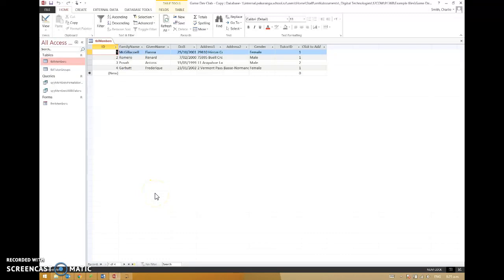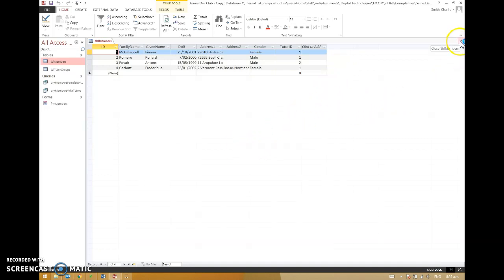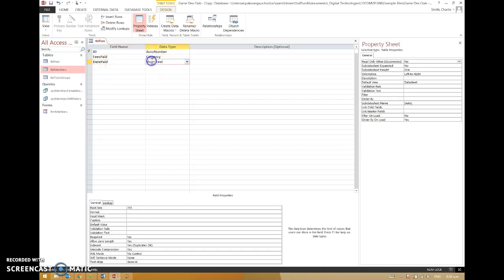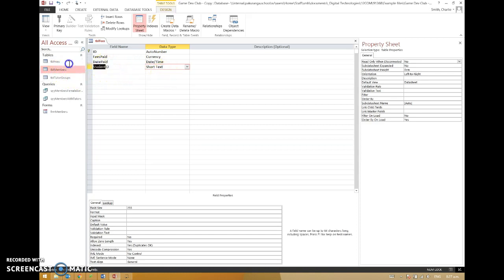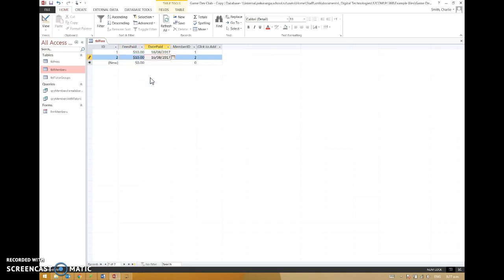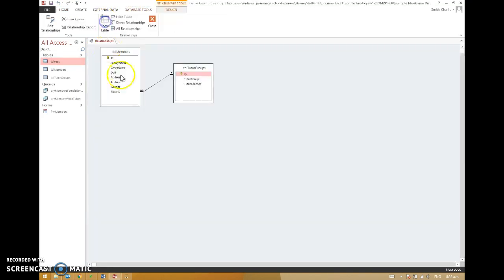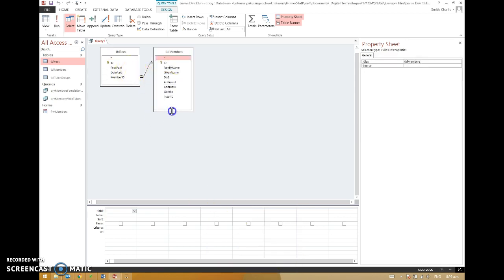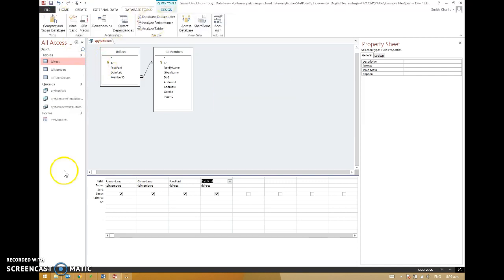Access - related tables example 2 (fees)